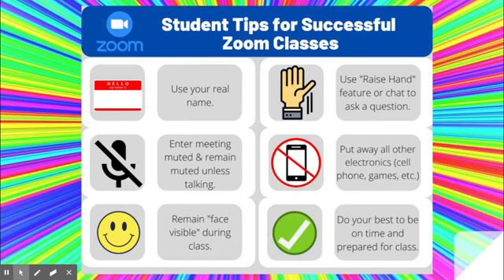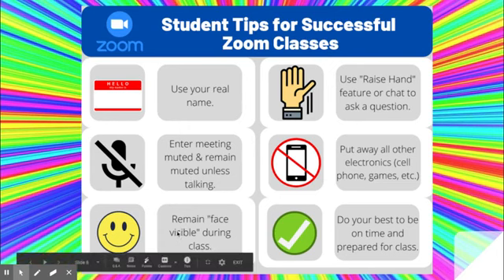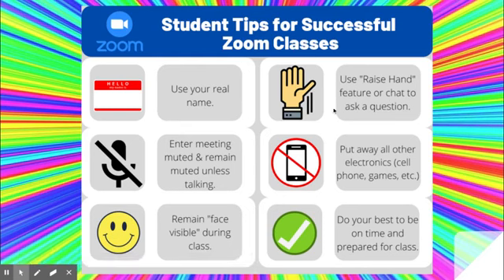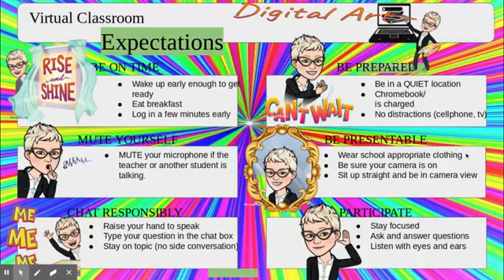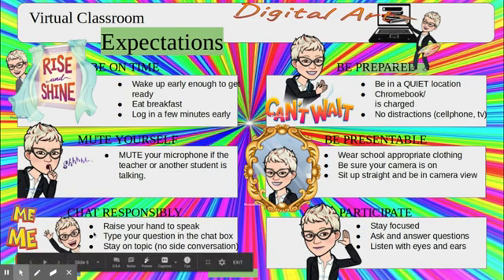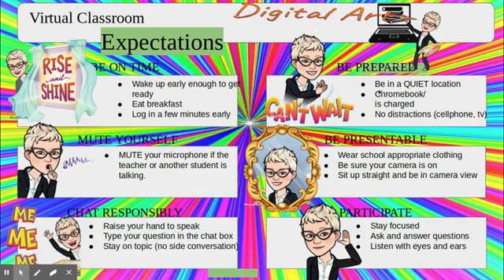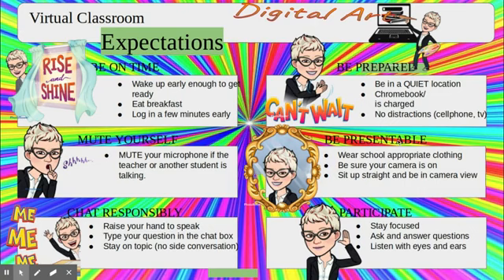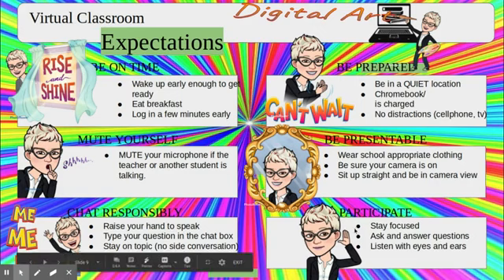FIRST DAY OF CLASS INTRO 2021